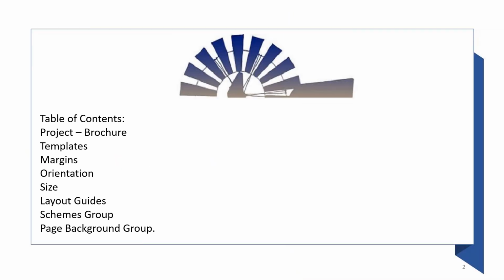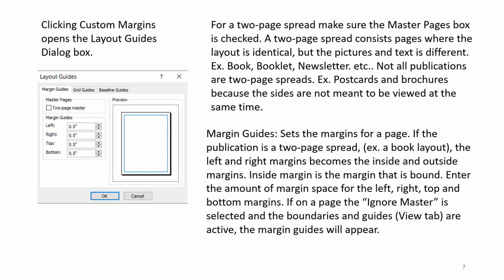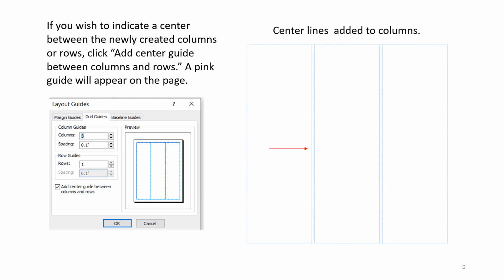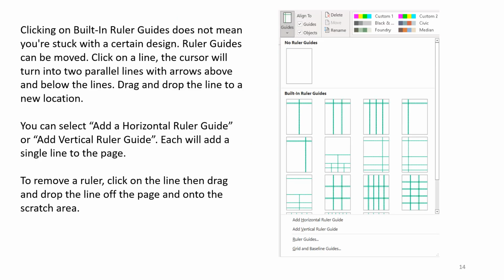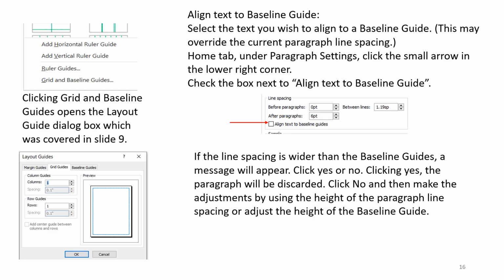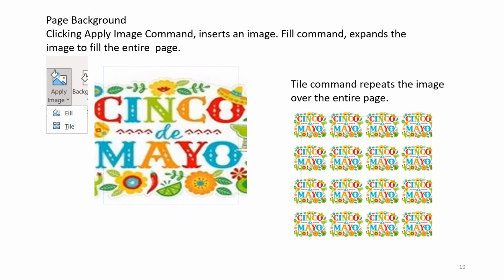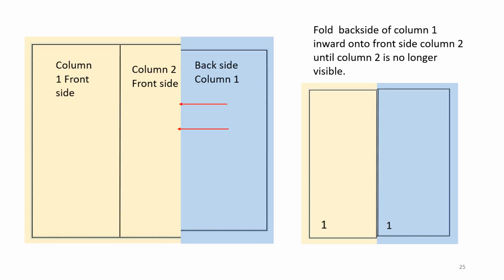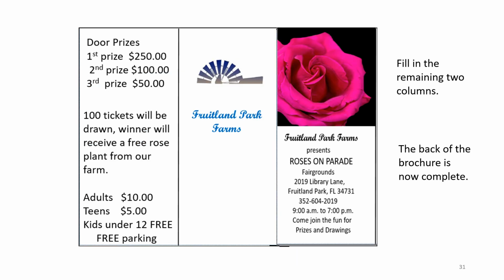Publisher 365 pt 5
Table of Contents:
Project – Brochure
Templates
Margins
Orientation
Size
Layout Guides
Schemes Group
Page Background Group.